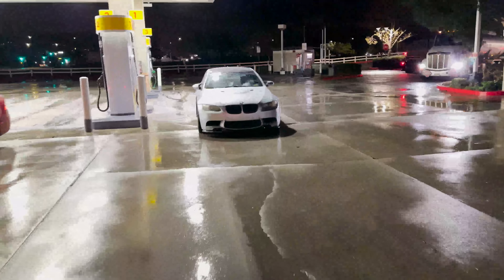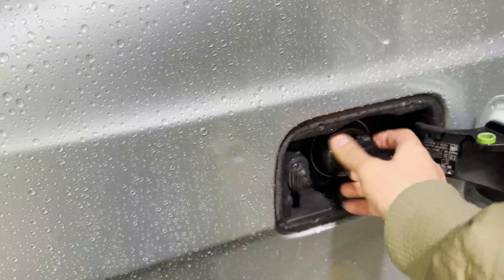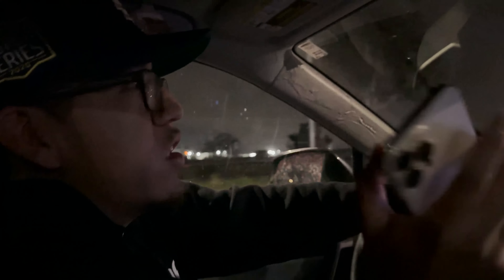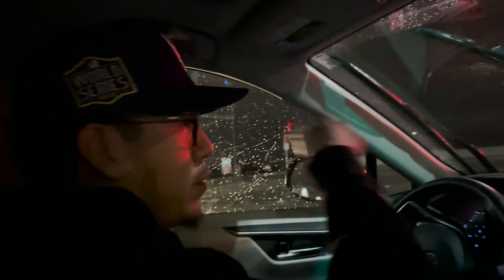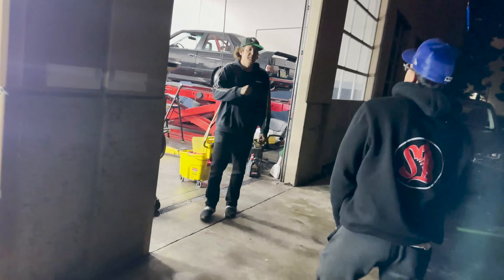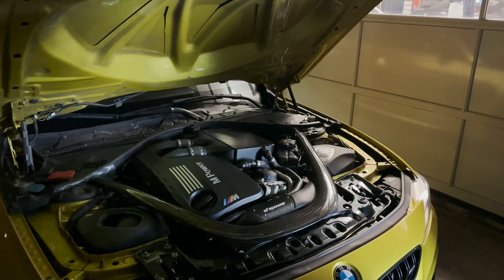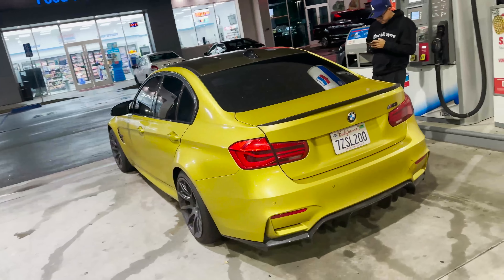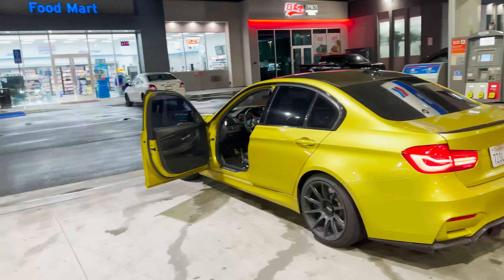THE F80 M3 GOT NEW MODS!! (*MORE POWER*)